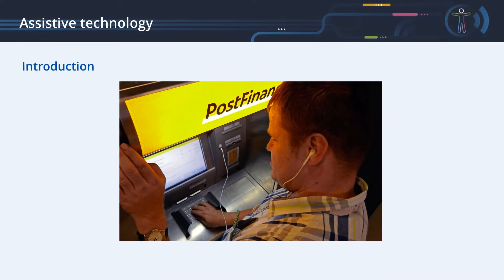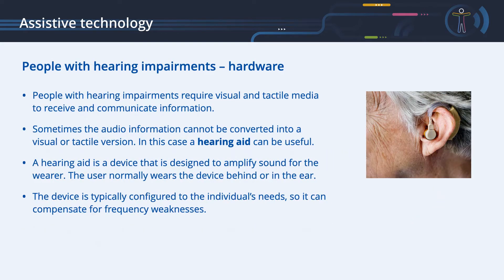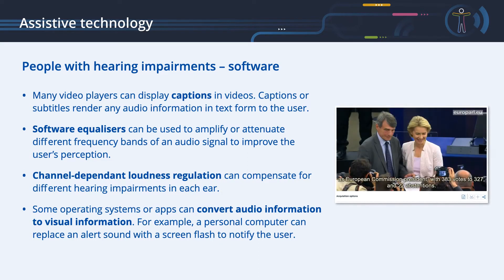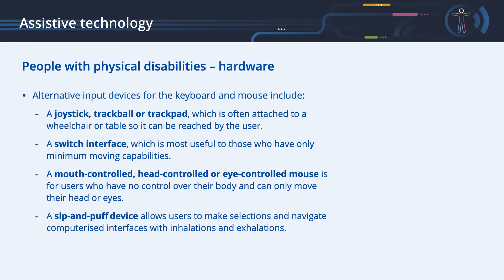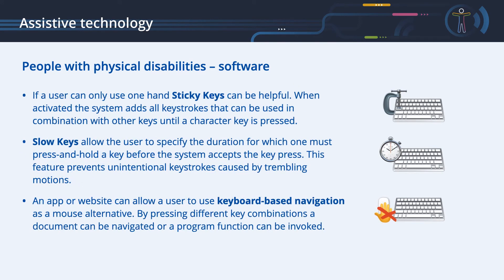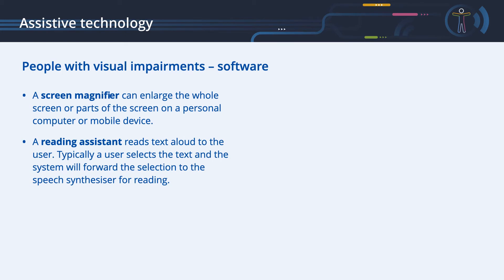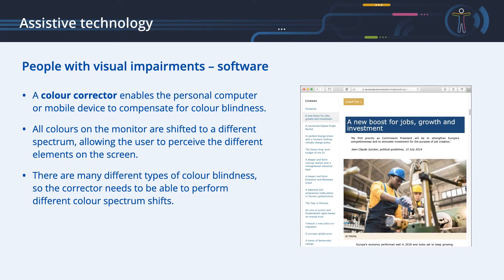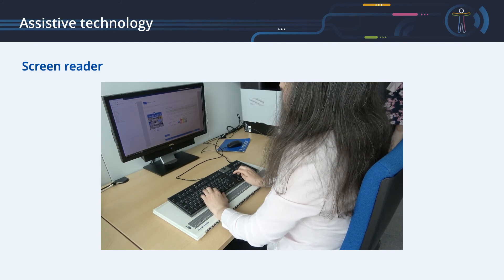Assistive Technology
This chapter explains what assistive technology is and how it improves the lives of many people.

TRANSCRIPT (shorten)
Assistive technology (AT) includes any piece of equipment, software or system used to increase, maintain or improve the functional capabilities of persons with disabilities. As this course focuses on digital publications, we will limit the definition of AT to technologies that help people to use a personal computer or mobile device to consume or create digital information.
We will discuss the following target groups:
- People with auditory impairments.
- People with physical disabilities.
- People with visual impairments or visual disabilities, the target group which faces the biggest challenges when using personal computers or mobile devices.
A person with visual impairments has low vision, which cannot be corrected by glasses or contact lenses. In contrast, a person with visual disabilities has no vision at all. They are considered to be blind.

AT FOR PEOPLE WITH HEARING IMPAIRMENTS
HARDWARE
People with hearing impairments require visual and tactile media to receive and communicate information. Sometimes the audio information cannot be converted into a visual or tactile version. In this case, a hearing aid can be useful. It is a device designed to amplify sound for the wearer. A compatible hearing aid can be configured on a personal computer or mobile device as an audio output device, similar to a Bluetooth speaker.
SOFTWARE
Many video players can display captions or subtitles in videos, rendering any audio information in text form to the user. The same technology can be used to display the audio information in text form using different languages.
Some operating systems or apps can convert audio information to visual information. For example, a personal computer can replace an alert sound with a screen flash to notify the user.

AT FOR PEOPLE WITH PHYSICAL DISABILITIES
In the context of using a personal computer or mobile device, we can limit our definition of physical disabilities to the inability to use the hands. When using a smartphone or tablet these users face problems executing gestures, especially multi-touch gestures.
HARDWARE
Alternative input devices for the keyboard and mouse:
- A joystick, trackball or trackpad, often attached to a wheelchair or table so it can be reached by the user.
- A switch interface, most useful to those with only minimum moving capabilities.
- A mouth-, head- or eye-controlled mouse for users with no control over their body who can only move their head or eyes.
- A sip-and-puff device allows users to make selections and navigate interfaces with inhalations and exhalations.
SOFTWARE
An on-screen keyboard displays a keyboard on-screen, where the user types a letter by clicking a character with the mouse pointer using an input devices.
With speech recognition, a user can give spoken commands to a computer, start and stop applications, invoke menu functions or search databases.
If a user can only use one hand, Sticky Keys can be helpful. When activated, the system adds all keystrokes that can be used in combination with other keys; like Shift, Control or Option, until a character key is pressed. So you can type Shift, Control, Option, U in sequence, instead of at the same time, to activate this combination.
Slow Keys allow the user to specify the duration for which one must press-and-hold a key before the system accepts it, preventing unintentional keystrokes caused by trembling motions.

AT FOR PEOPLE WITH VISUAL IMPAIRMENTS
HARDWARE
People with low vision can use large-print or tactile keyboards to assist them in typing text, as well as magnifying solutions.
An e-book reader reads e-books displaying larger font sizes or read the text aloud using a speech synthesiser.
SOFTWARE
A screen magnifier enlarges the screen on a personal computer or mobile device.
A reading assistant reads text aloud to the user.
A colour corrector enables the personal computer or mobile device to compensate for colour blindness. All colours on the monitor are shifted to a different spectrum, allowing the user to perceive the different elements on the screen.

AT FOR PEOPLE WITH VISUAL DISABILITIES
HARDWARE
When users are unable to use a screen, we need completely different technologies.
Braille is a tactile writing system using rectangular cells with raised dots. A full braille cell contains six dots arranged in two columns. The number and arrangement of the dots distinguish one character from another.
A braille keyboard is an input device that allows the user to type and enter text or instructions for the computer in braille.
SOFTWARE
A screen reader works closely with the computer’s operating system to read all content on the screen. Beyond pure text-based information, a screen reader can provide information about icons, menus, dialogue boxes, files and folders.